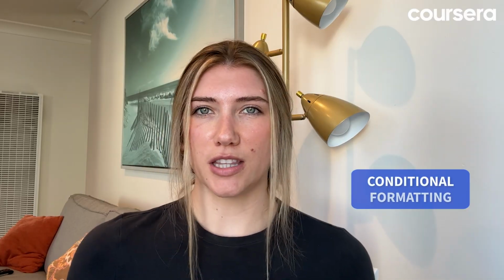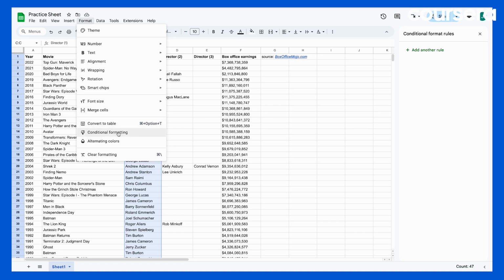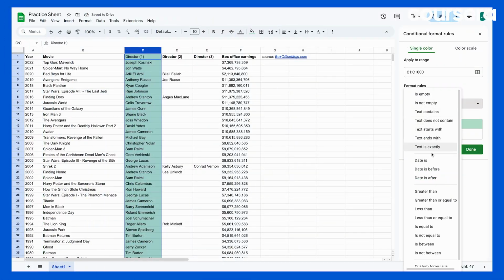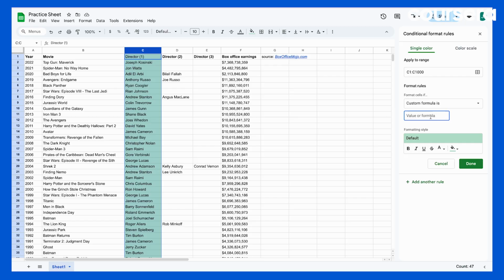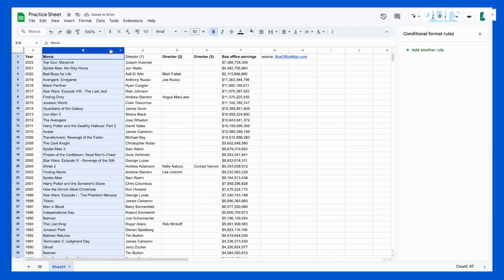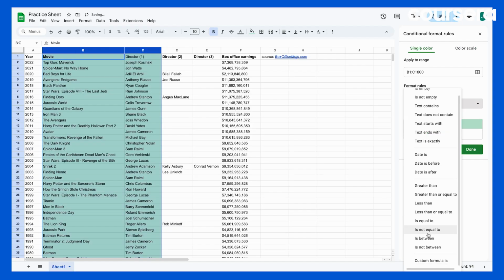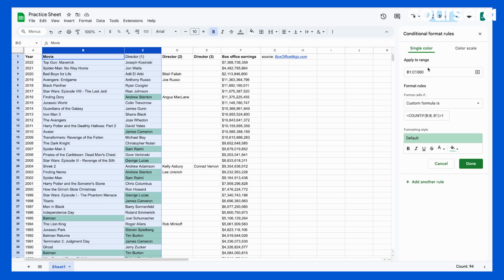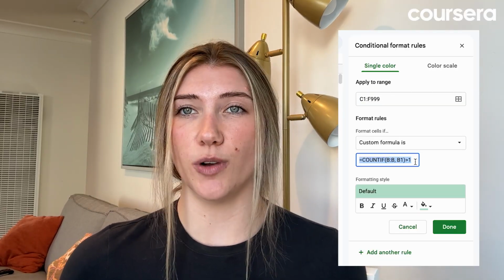How to Highlight Duplicates in Google Sheets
Duplicate entries can create confusion and lead to inaccurate analysis. In this tutorial, learn how to quickly find and highlight duplicate values in Google Sheets using conditional formatting and the COUNTIF formula. The video also demonstrates how to check duplicates across multiple columns and when to use pivot tables for deeper insights.

Follow the step-by-step walkthrough to clean and organize your data more efficiently, an essential skill for anyone working with spreadsheets, analytics, or data-driven projects.

Build stronger spreadsheet and data analysis skills with guided courses on Coursera. Explore courses designed to help professionals analyze, clean, and visualize data